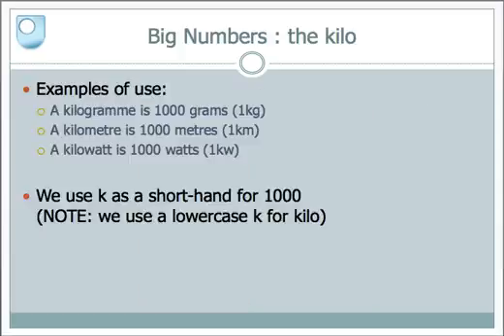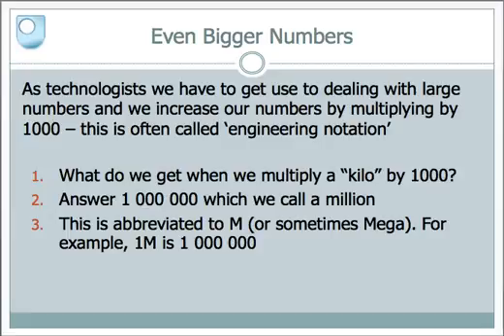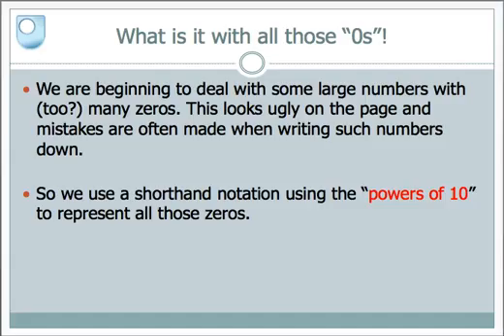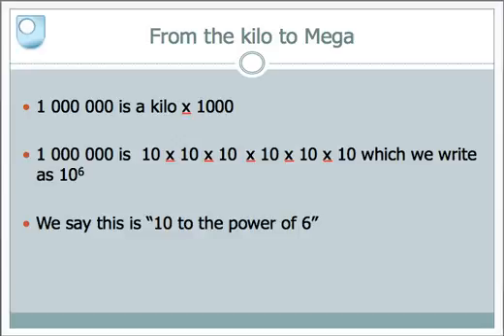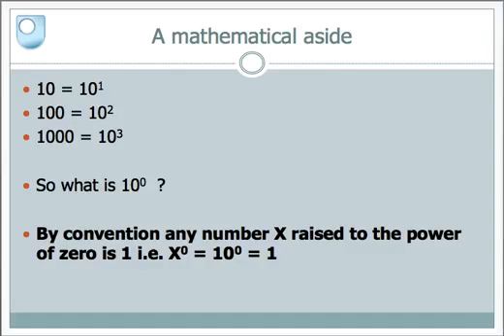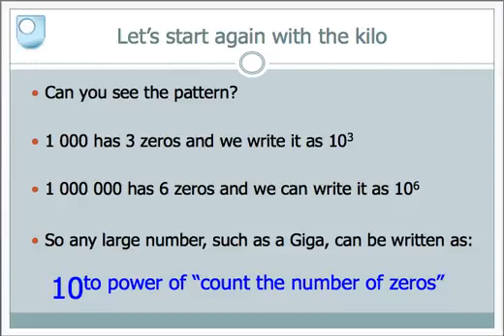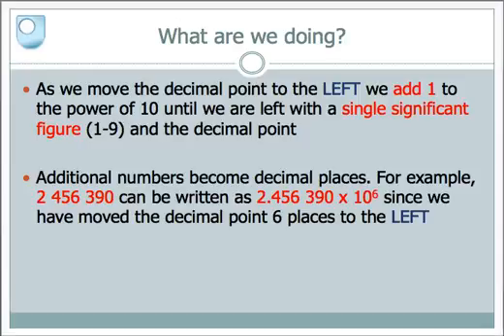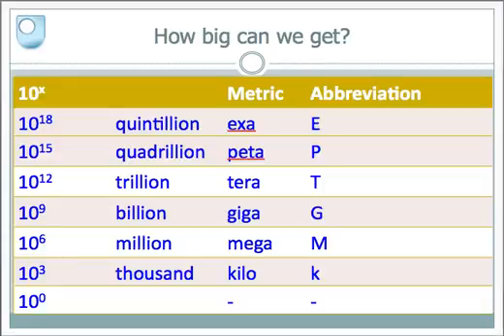TU100 Maths Tutorial #3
Open University TU100 Dealing with Large Numbers